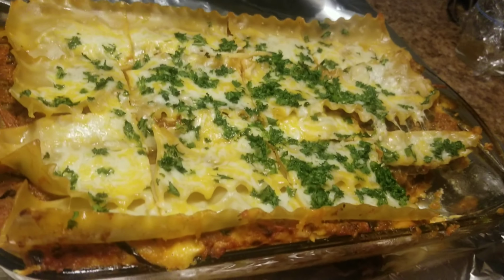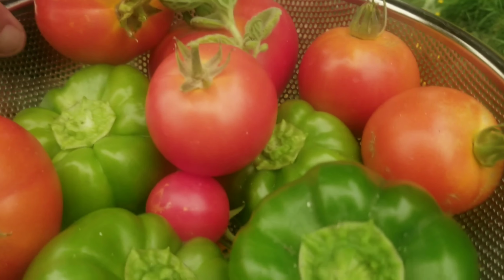STEWED TOMATOES FROM OUR GARDEN.